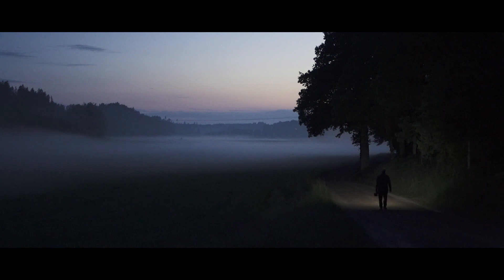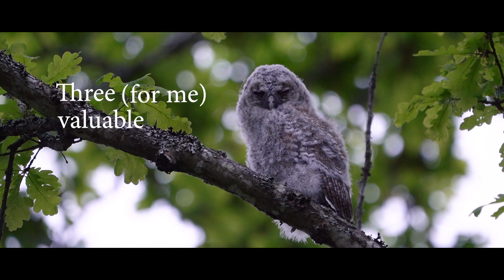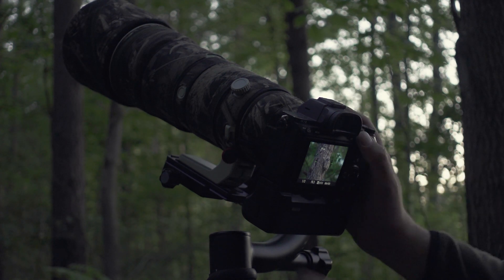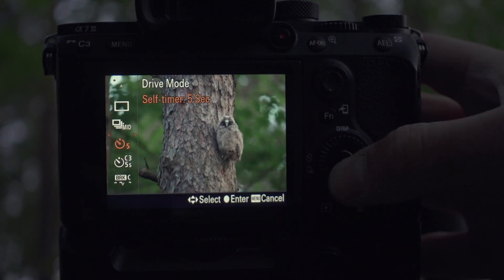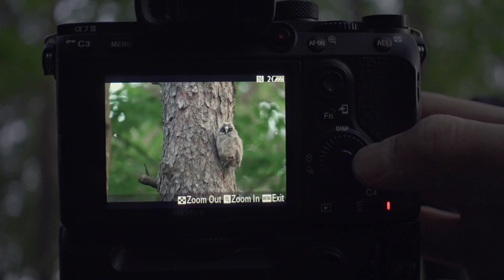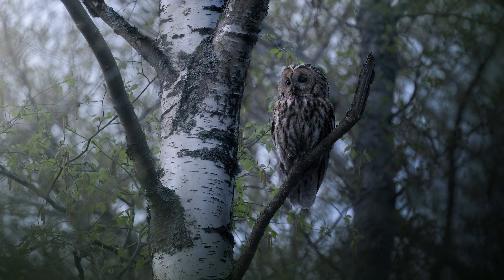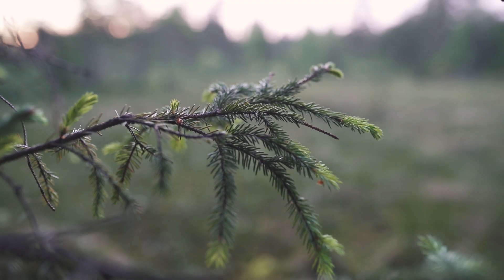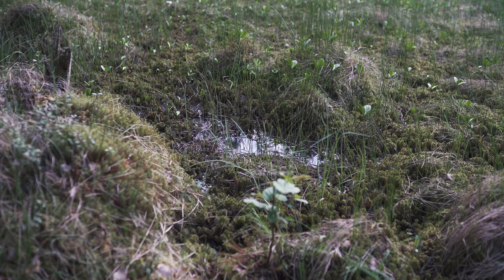3 TIPS How to find and Photograph OWLS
3 TIPS How to find and Photograph OWLS.

Finding owls can be really frustrating and complicated. In this video I'll be going over three (for me) valuable tips on how to find and photograph owls. I'll also demonstrate how I setup my Sony A7iii to photograph them in low light situations. These camera settings will work on every camera brand, such as Canon or Nikon.

I'm a Swedish Wildlife Photographer mostly known from TikTok where I put up behind the scenes footage of my time outside photographing wildlife.
Owls are definitely my favourite subject to shoot and I'm really excited to share some of my experiences with you in this video.

GEAR ▶
Sony A7iii

Gimbal head: Sirui PH-20
Mic: Rode VideoMicro

Software:
Photoshop ▶
Lightroom Classic ▶

Olle